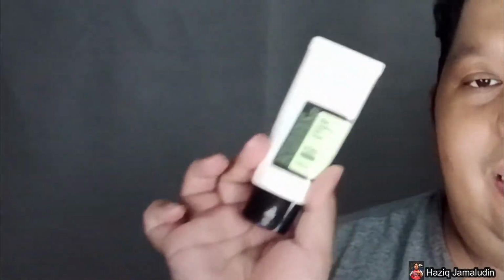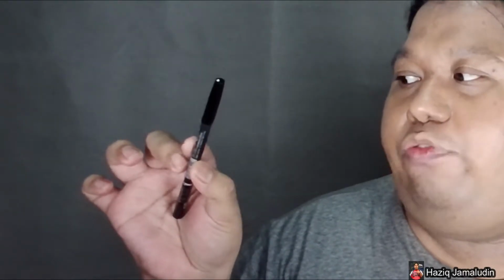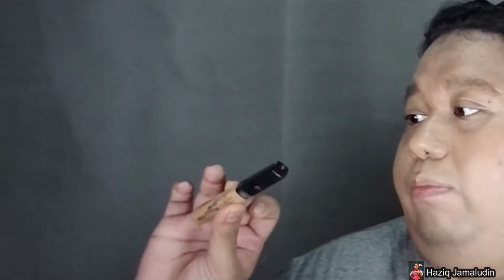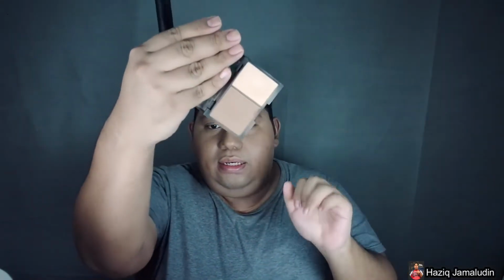Get Ready for Summer Makeup Edition | HJ Makeup Tutorial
Heyyyyyyyy guysssssss ,

it' me HJ..

Here's a video where i show you on how to get Ready for Summer Makeup Edition!!! Bronze and Glow kinda moment!

some of the products, I've team up with YesStyle Team and create a good makeup routine for those who wanna get glam for summer.

So. Happy watch it guysss !

Missha Smudge-proff Wood Eyebrow pencils

Sleek Makeup Face Contour Kit Pressed Powder

Rimmel London Insta Fix & Go
-Local drugstore

A'Pieu Lip Oil (Honey & Milk)

XXXXXXXXXXXXXXXXXXXXXXXXXXXXXXXXXXXXXXXXXXXXXXX

XXXXXXXXXXXXXXXXXXXXXXXXXXXXXXXXXXXXXXXXXXXXXXX

XXXXXXXXXXXXXXXXXXXXXXXXXXXXXXXXXXXXXXXXXXXXXXX

FOR MORE VIDEO ABOUT SKINCARE, MAKEUP, EVENTS AND ALSO PRODUCTS TRIALS AND REVIEWS, then BE SURE TO SUBSCRIBE AND FOLLOW ALL MY SOCIAL MEDIA ACCOUNT AND DON’T FORGET TO LEAVE YOUR QUESTIONS DOWN BELOW!

XXXXXXXXXXXXXXXXXXXXXXXXXXXXXXXXXXXXXXXXXXXXXXX